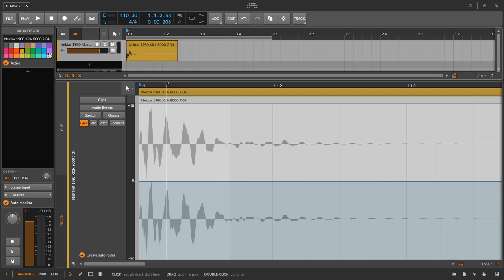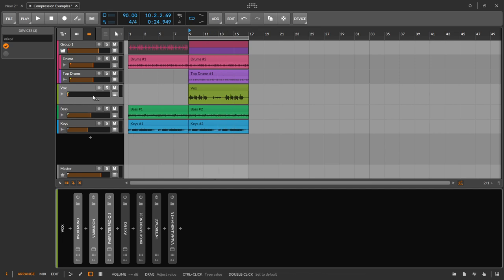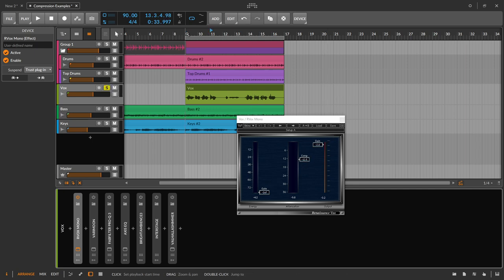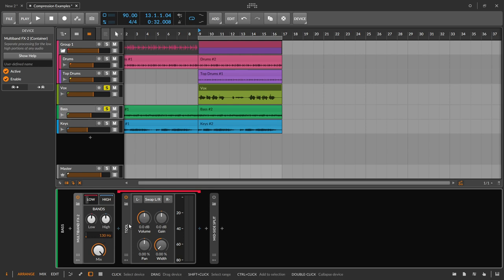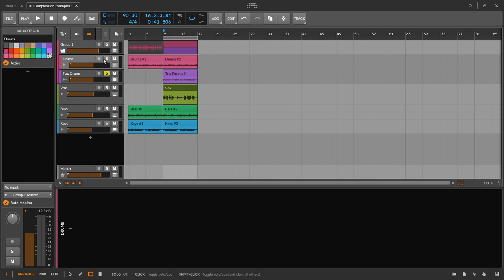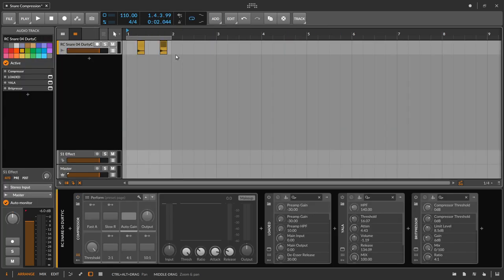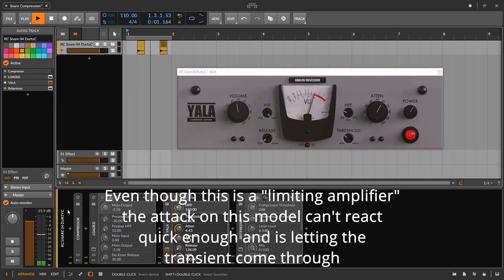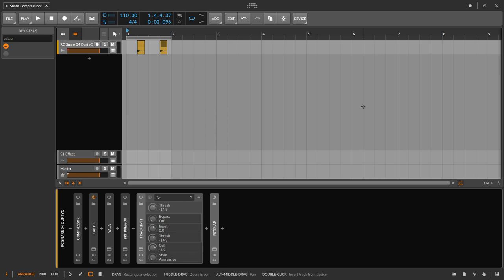Compression Secrets Revealed: Demystifying Compression for the Modern Producer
You know you've got a banger when you title your video The Defcon Level 1 secrets to compression: demystifying compression; the techniques and pro tips they don't want to you know to take your music to epic levels previously considered unimaginable... 😂

That's what I wanted to title the video anyway.  But of course there are no hidden "secrets" or gate kept techniques that are going to suddenly take your music and sounds to new heights. In this video I break down and explain the questions I ask myself when applying compression and we do a few examples with a few different types of compressors and other dynamic effects to achieve the results we want to achieve.

Coming to grips with compression and different types of compressors takes time and experience and for that reason the best thing that I can recommend is to only add one compressor to your plugin list at a time and try it out on everything. You're sure to find flattering results fro some sounds and displeasing results for others. When you've figured out what sorts of sounds work well with that compressor you're ready to add another to the list and so on. For the modern music producer it's just simply figuring when compression is appropriate versus using a peak limiter, a saturator, a dedicated transient designer, or dynamic EQ. When you work with a lot of samples  these are typically processed and compressed already so a lot of the "standard" compression and compressor types just won't work the way you want them to. All that being said hopefully you learn a thing or two from this video.

Plugins Used
Dynamics, Compressor, EQ+ (Stock Bitwig Devices)
Loaded
Varimoon
TrackLimit
RVox
Pulsar Mu
FetSnap
LALA
YALA
Britpressor